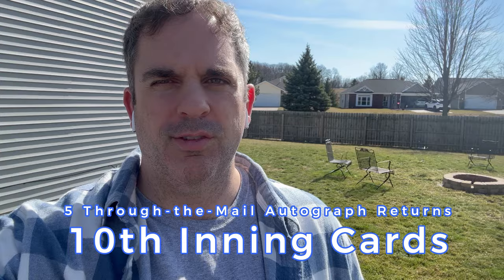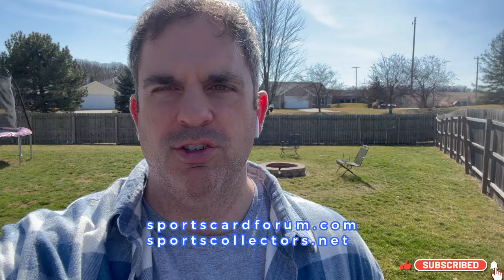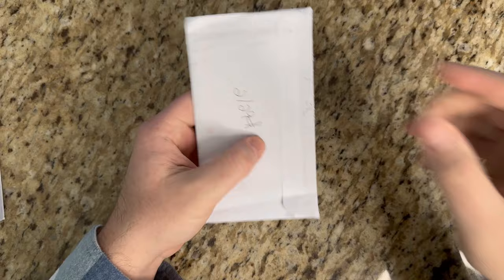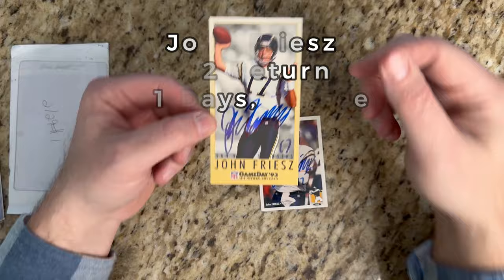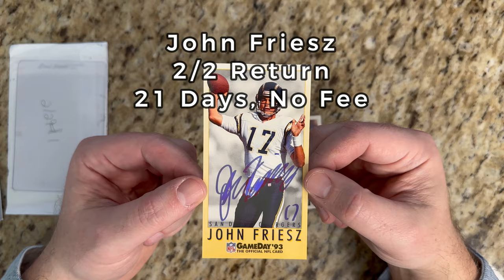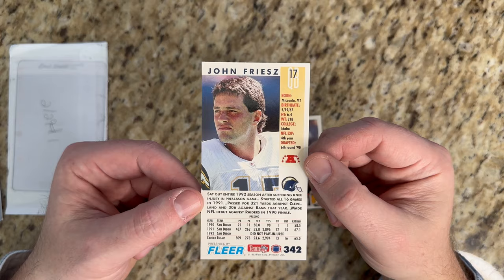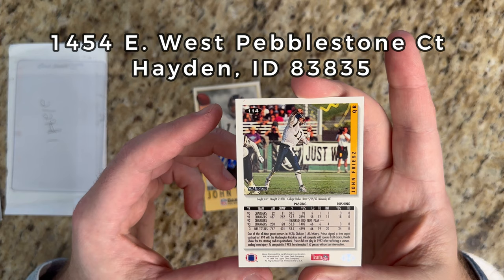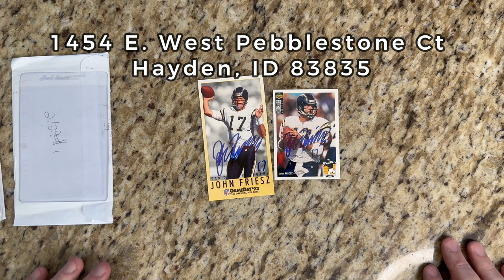5 Autograph Returns Through The Mail! | TTM Autograph Collection #33 NFL Champion, US Olympian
Welcome to my 33rd through-the-mail (TTM) autograph video! In this episode, I'm thrilled to share my latest collection featuring 5 autograph returns from former professional athletes and entertainers. Join me as I unveil the signed memorabilia from John Friesz, Billy Koch, Scott May, Super Bowl Champion Don Beebe, and 2-Time World Series Champion Steve Sax.

If you would like to support me you can do that by purchasing cards from my eBay store,

Timestamps
0:00 Intro
0:37 John Friesz
2:18 Billy Koch
3:55 Scott May
5:26 Steve Sax
6:47 Don Beebe
8:47 Video Recap

Join me in celebrating the joy of collecting and the honor of receiving autographs from these esteemed athletes and entertainers.